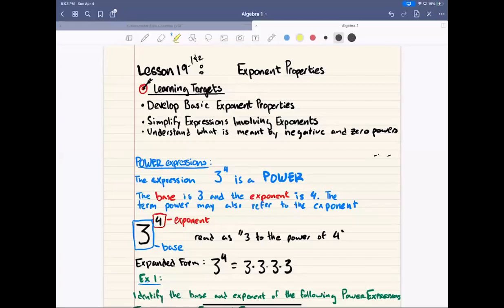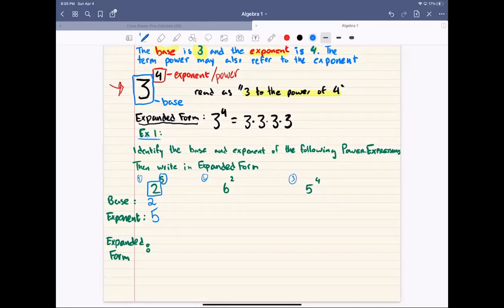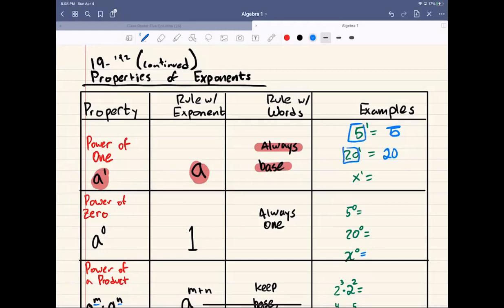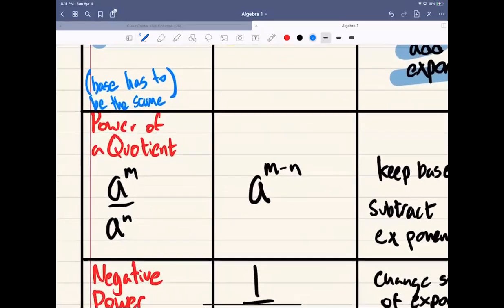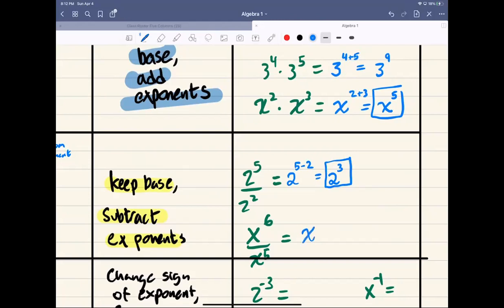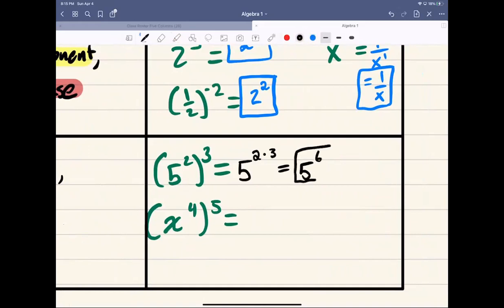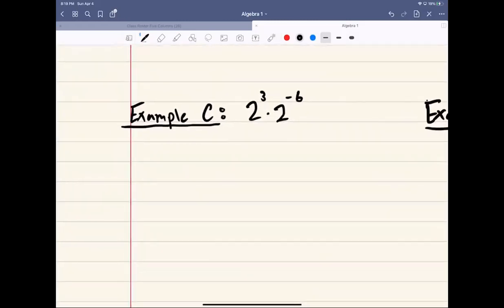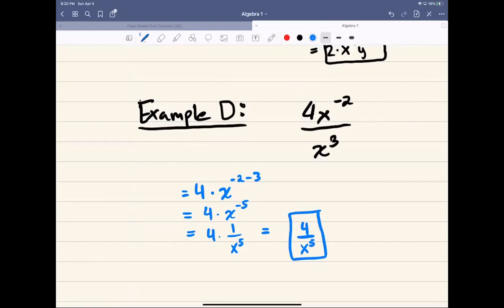Algebra 1: Lesson 19-1+2: Exponent Properties